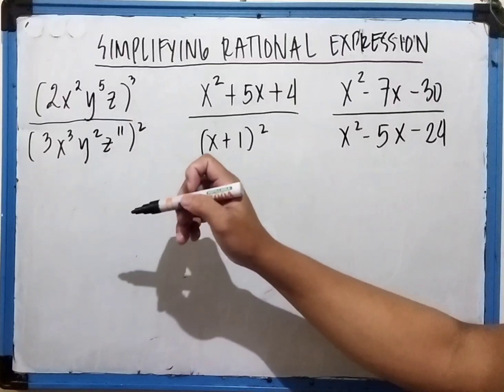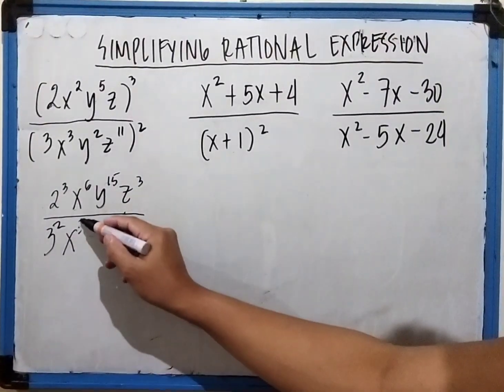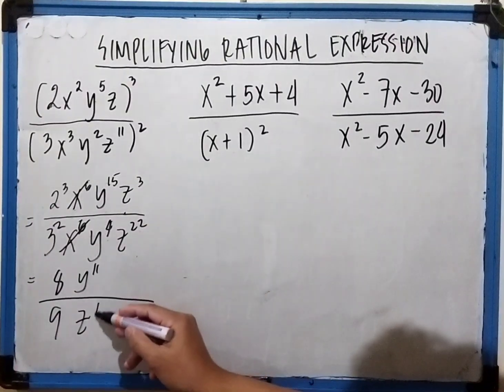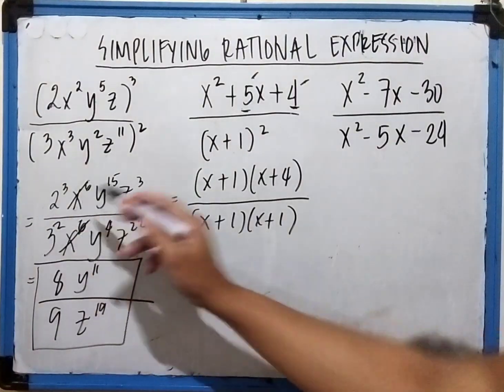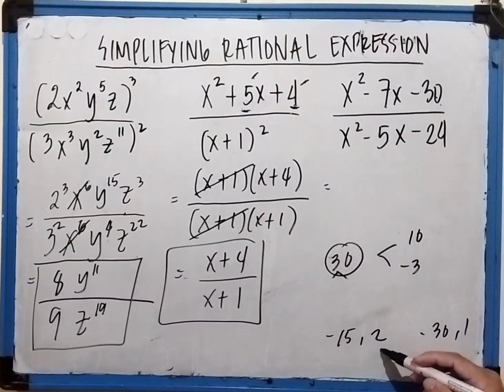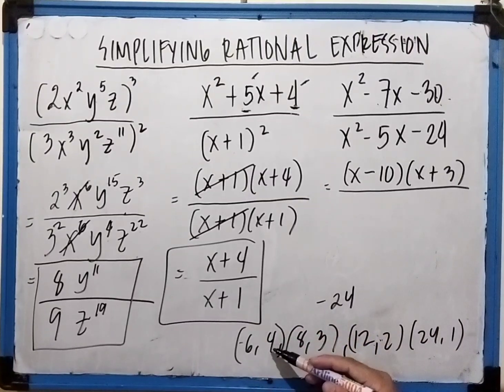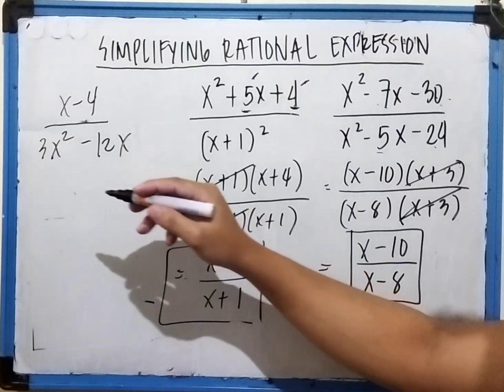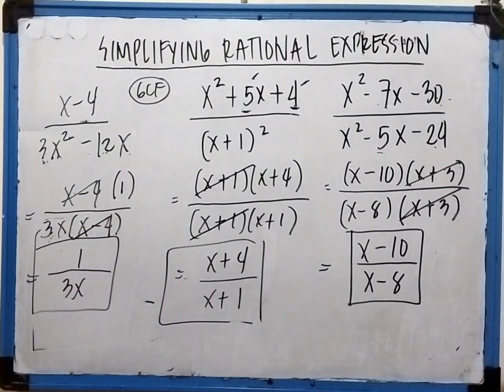SIMPLIFYING RATIONAL EXPRESSIONS | Grade 8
In this video, Simplifying Rational expressions made easy. The process used were Factoring, which includes getting the greatest common factor (GCF).